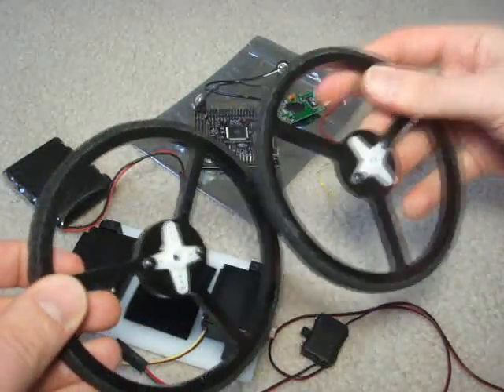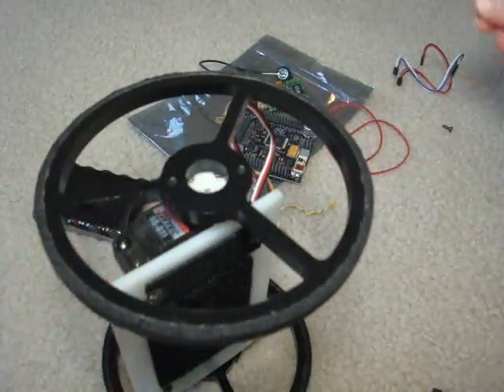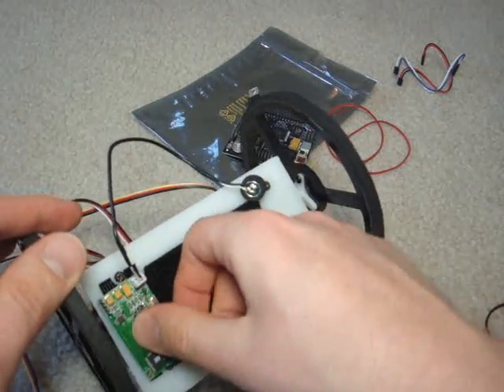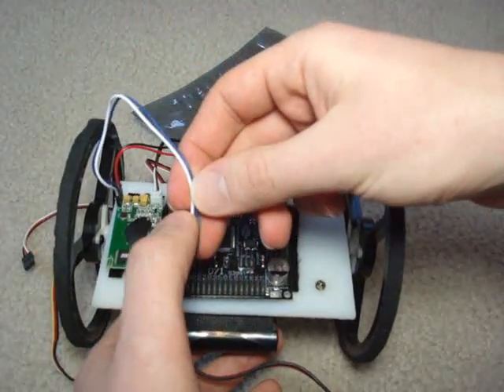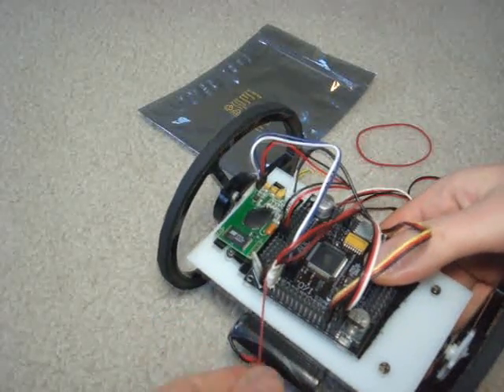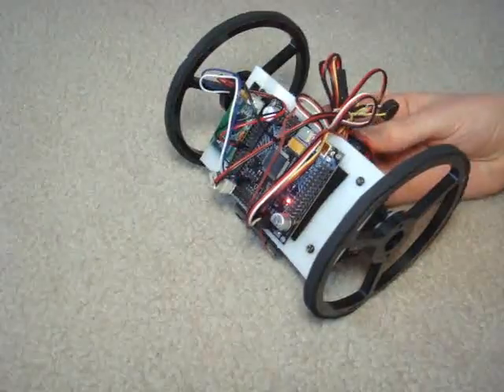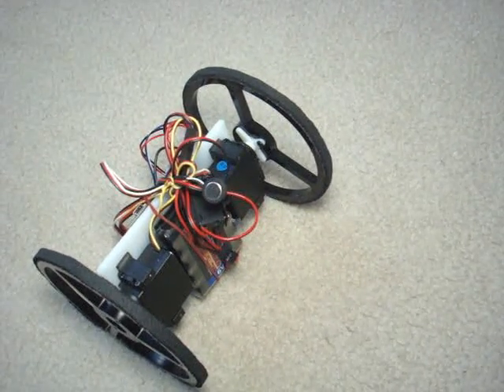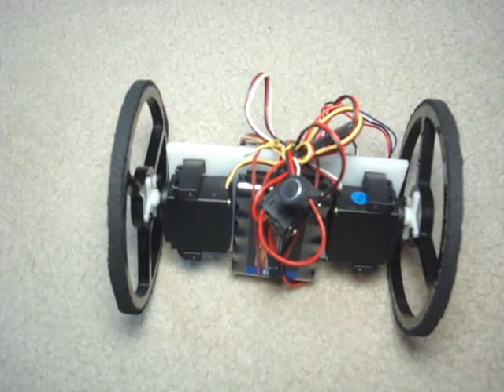Make a Voice Controlled Robot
This robot uses the Axon II microcontroller.

Learn how to make a robot that responds to your voice commands by visiting my

All software for the Axon is open source and free to download.